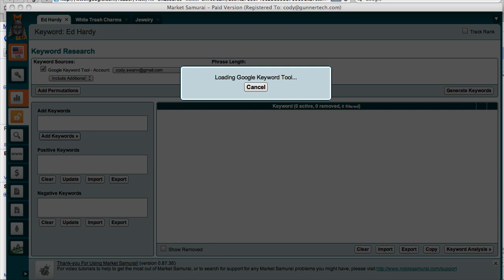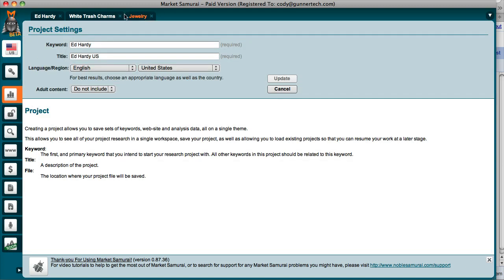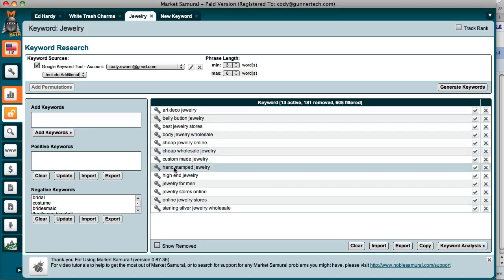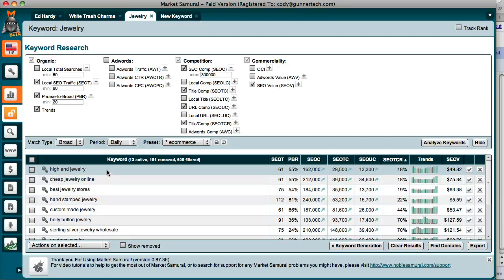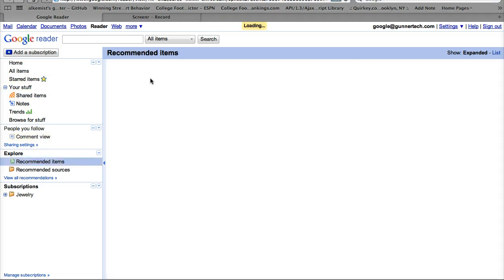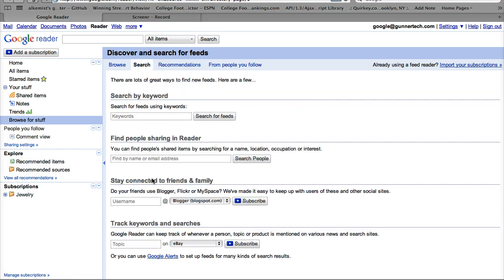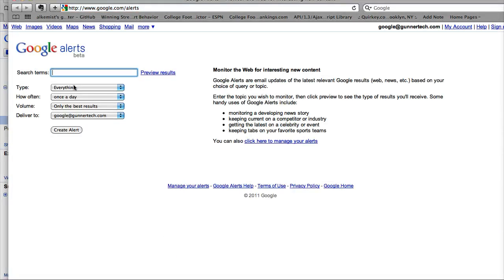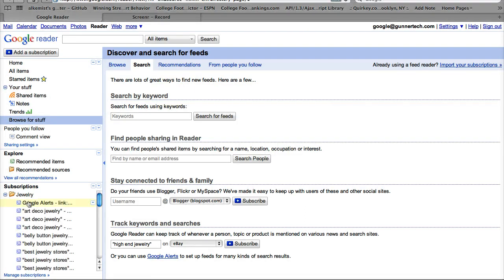Find out how to populate your competition monitoring hub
Find out how to populate your competition monitoring hub (via Google Reader) with the right keywords